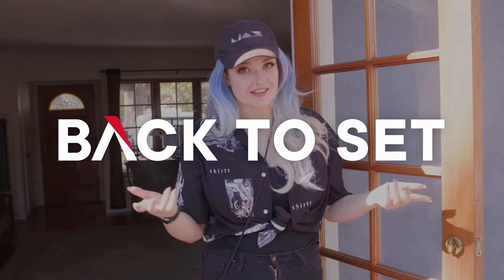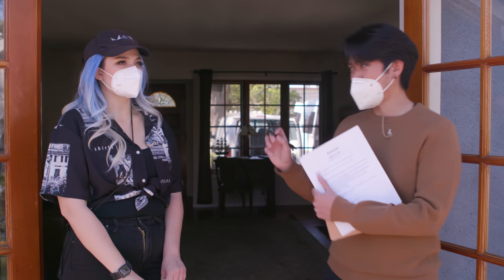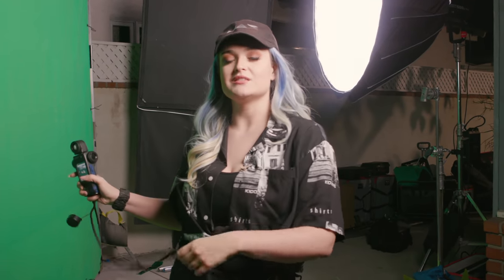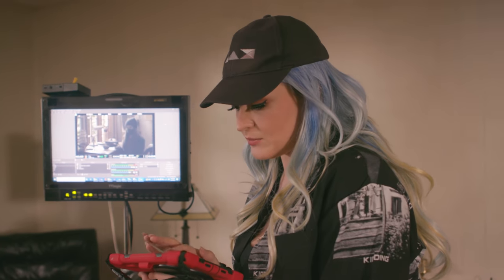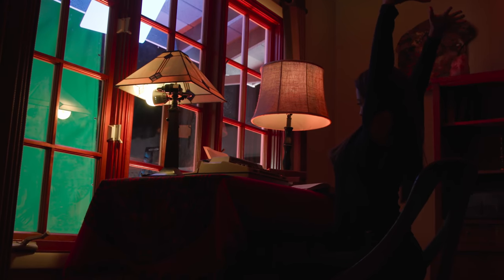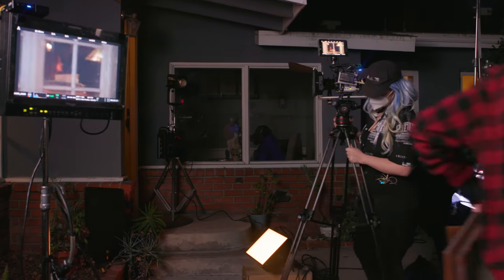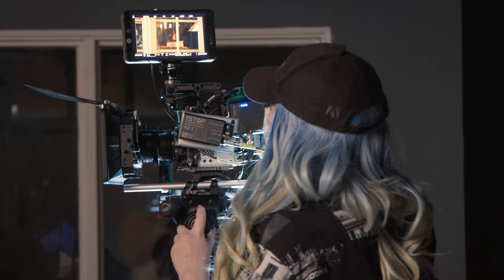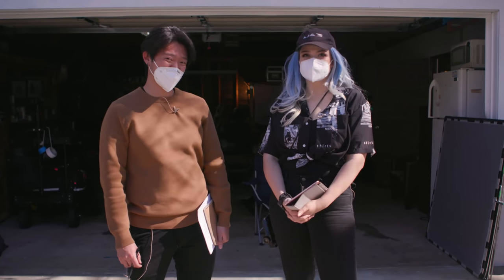Why You Need to Learn Green Screen Lighting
On this episode of Back to Set, we're filming a scene that involves a green screen. We're going through the process of lighting the green screen, live keying it, and making lighting decisions based off of the plate. It's a great way to turn any location that you have into anything that fits in your story, and hopefully it will help you out in any project in the future.

Why are we doing this in the first place? A lot of times, you will have to reshoot scenes in your film because of creative or logistical reasons or you may be limited by the budget. Whatever the case may be, you can rest assured knowing that the techniques that we present in this video will work for the budget-friendly filmmaker since all that is needed are a camera, green screen backdrop setup, a couple of lights, and a vision for the lighting.

Chapters:
0:00 - Intro
0:50 - The Story
2:04 - Lighting/Exposing the Green Screen
3:42 - Live Previewing On Set
4:21 - Matching the Lighting
6:14 - Scene #1
6:50 - Lighting the Commercial
8:40 - Shooting the Reverse
10:26 - Scene #2
11:16 - Outro